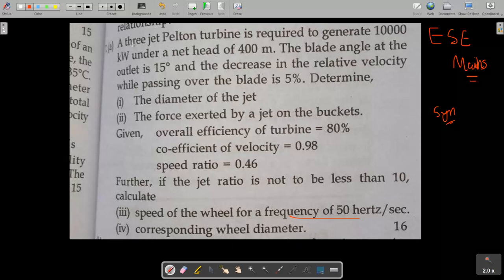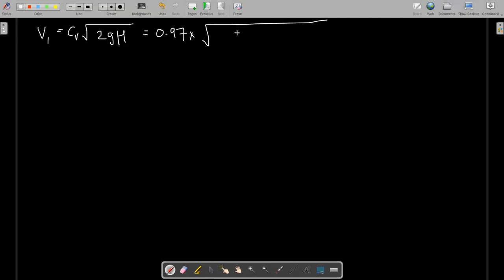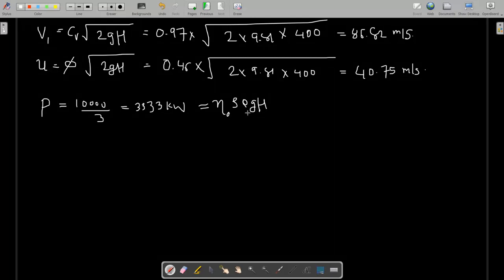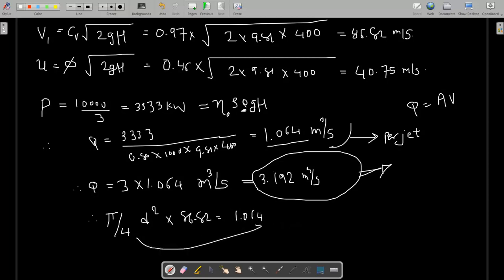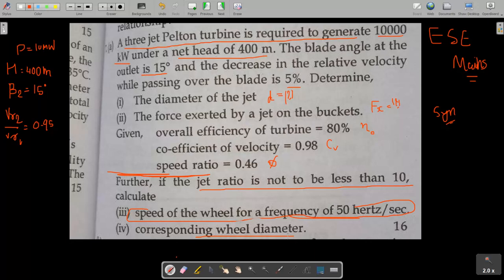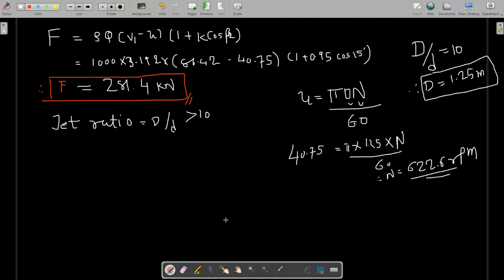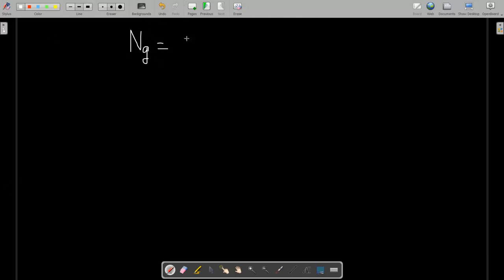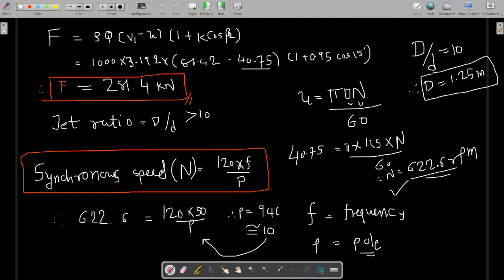PELTON TURBINE NUMERICAL OF ESE MAINS || FOR ESE2020 GATE2021 ISRO BARC SSC_JE EXAMS